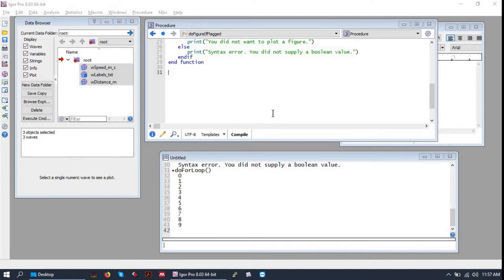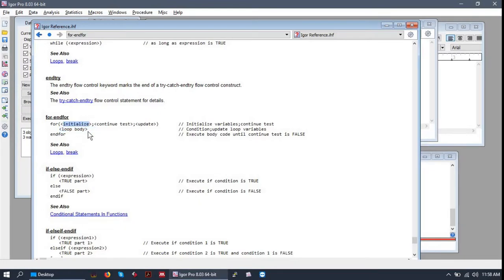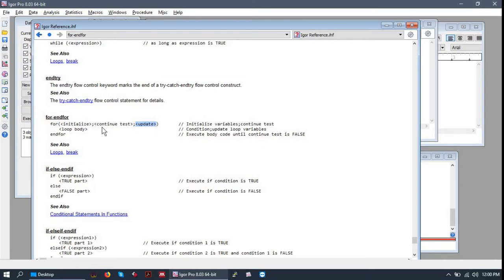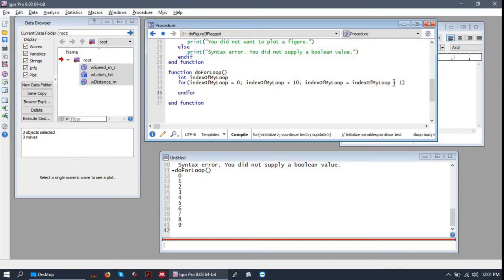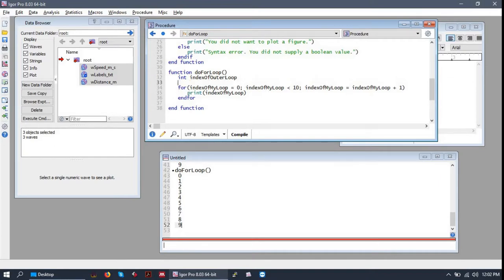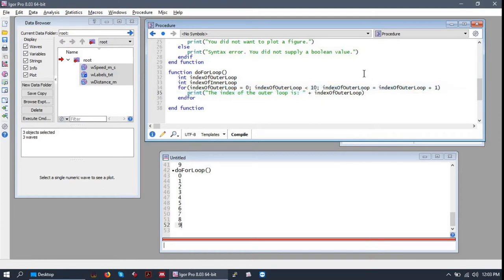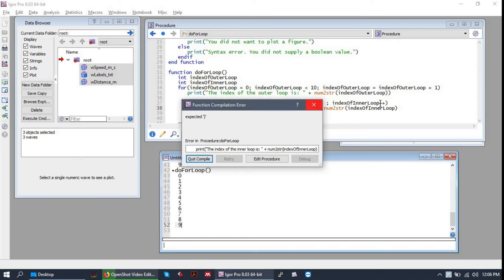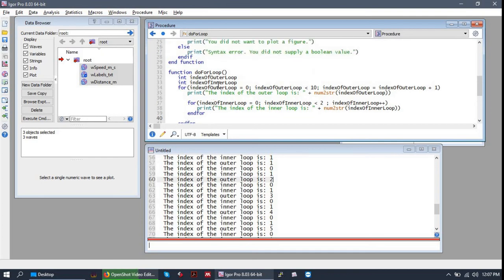Controlling Flow Using For Loops in IGOR Pro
Part 6 of my series on using IGOR Pro - intended for beginners.